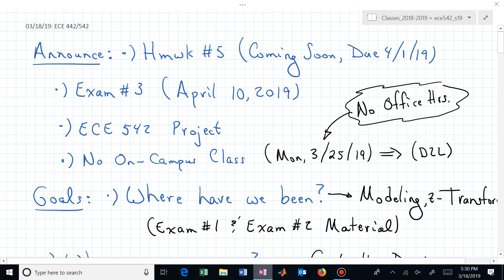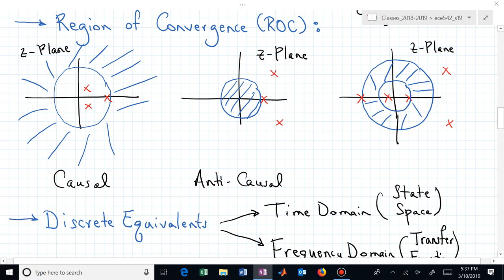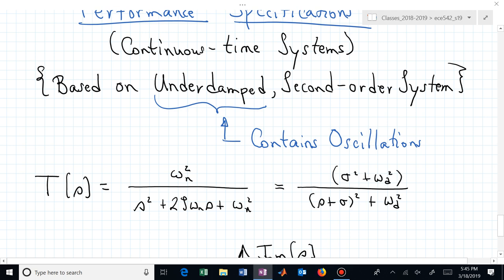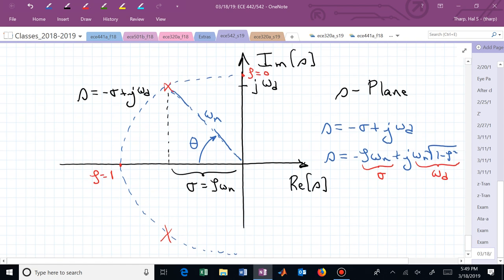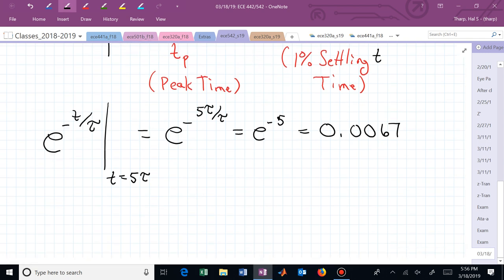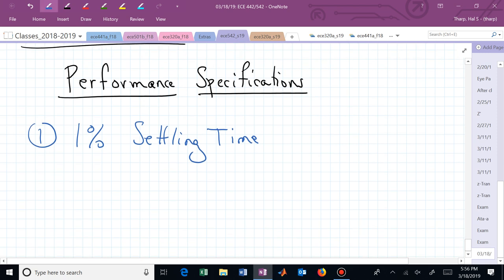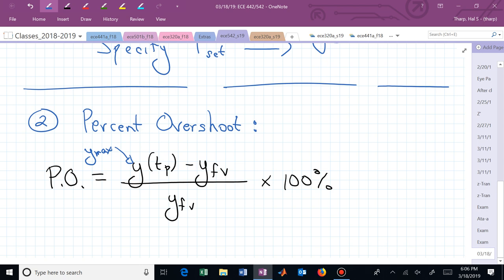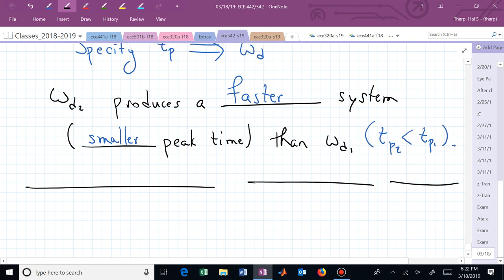ece542_03_18_2019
Video 5.1: Performance Specifications for 2nd-order Systems (Continuous-time and Discrete-time).